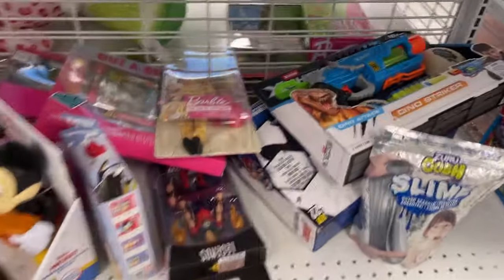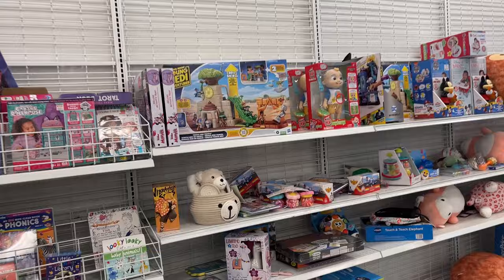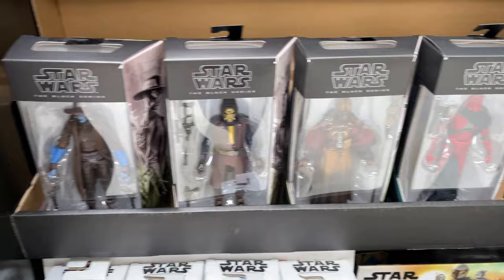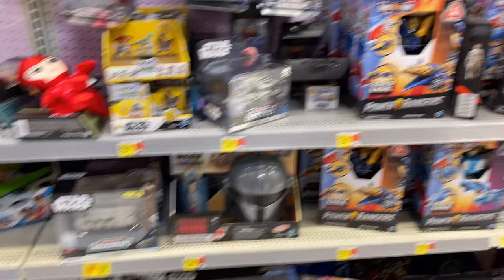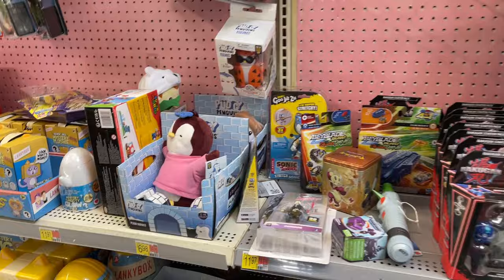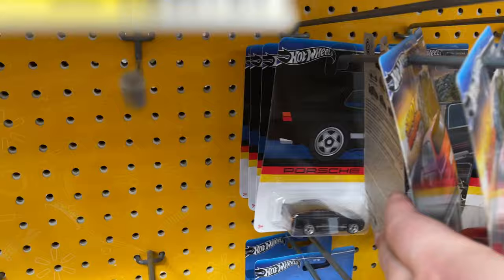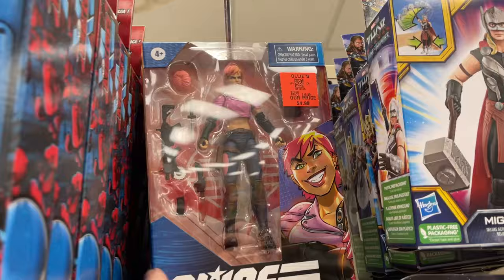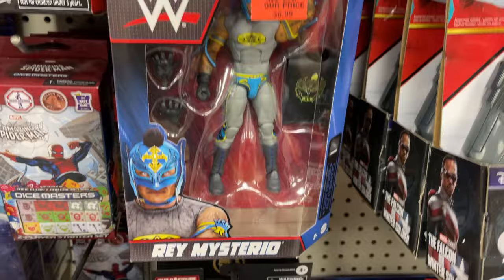Toy Hunt Ross Walmart Ollies More $4 GI Joe Star Wars Shipper Rare find Clearance Mcfarlane Marvel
Hello There! Welcome to a Toy Talk Video to see what's new in the Area??? This video features Mooresville Ross Walmart Ollies! What's next for the Collection! Thanks for Jumpin

Go follow Both George Reeder revgr33 & theblacksmith_dioramas on IG

George Reeder revgr33 IG

Jedha Patrol

kentpoollive Gear!!!

Checkout

3Pack